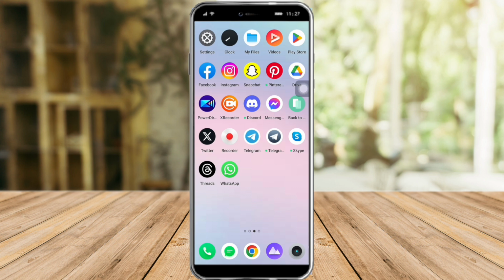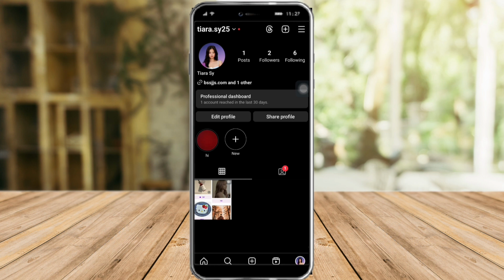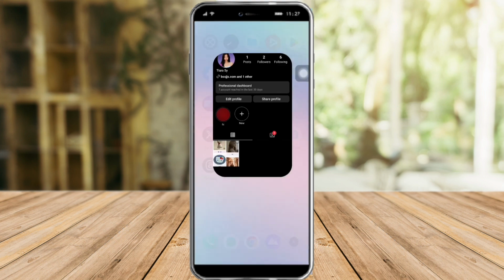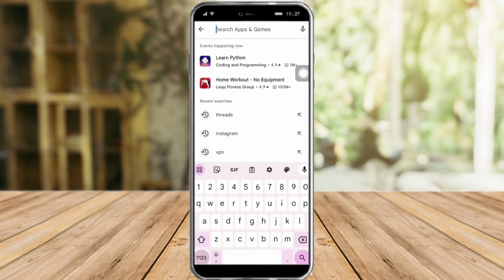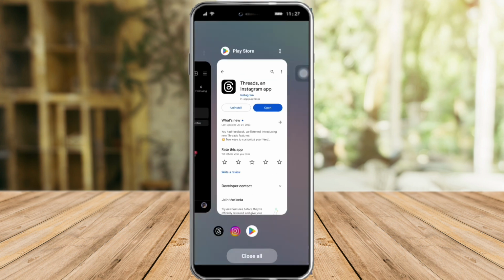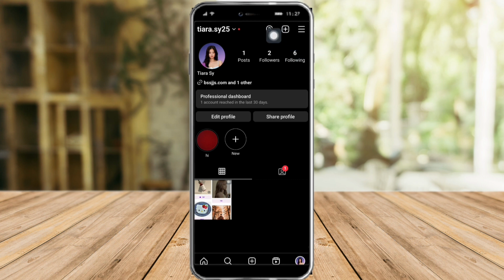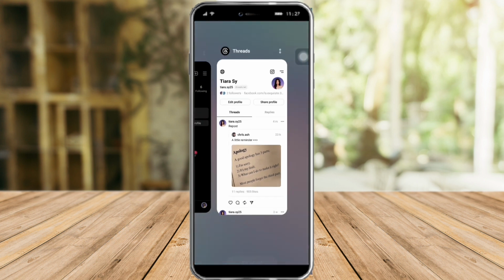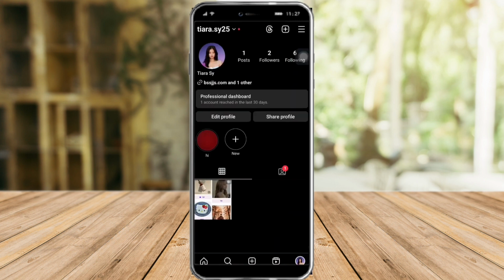How To Get Threads Badge On Instagram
How To Get Threads Badge on Instagram: Your Exclusive Access Pass

Want to show off your Threads badge on your Instagram profile but can't figure out how? We've got you covered with this simple guide to help you get your Threads badge visible to your followers!
how to get threads on instagram, how to show threads badge on instagram.

Step 1: Update Your Threads App
Make sure you have the latest version of the Threads app installed on your device. You can download it from your app store if you haven't already.

Step 2: Log In to Threads
Launch the Threads app and log in with your Instagram account. If you don't have an account, you can create one easily.

Step 3: Enable Close Friends
To get the Threads badge on your Instagram profile, you need to set up your Close Friends list in Threads. Add the friends you want to share your stories with exclusively.

Step 4: Share a Story with Close Friends
Once you've created your Close Friends list, share a story exclusively with them using Threads. This will activate the Threads badge for your Instagram profile.

Step 5: Check Your Instagram Profile
After sharing a story with Close Friends on Threads, check your Instagram profile. You should now see the Threads badge on your profile picture, indicating that you have exclusive content for your Close Friends.

Step 6: Hiding/Unhiding the Threads Badge
If you want to hide or unhide the Threads badge on your Instagram profile, go to your profile, click on "Edit Profile," then tap on "Profile Display." From there, you can toggle the Threads badge on or off as you like.

Final Thoughts
Getting the Threads badge on your Instagram profile is a fun and exclusive way to connect with your Close Friends. Share your special moments with the people who matter most to you.

You now have your Threads badge proudly displayed on your Instagram profile!